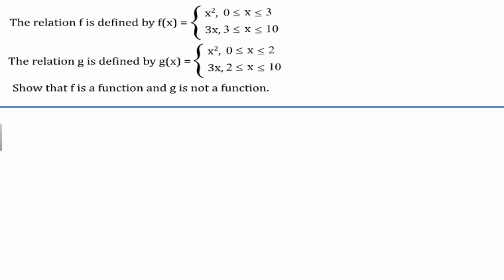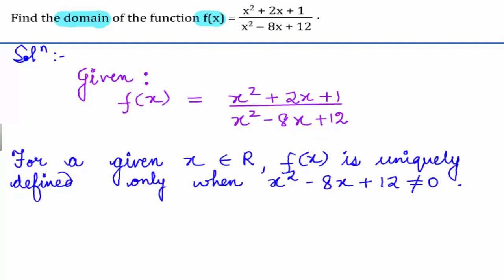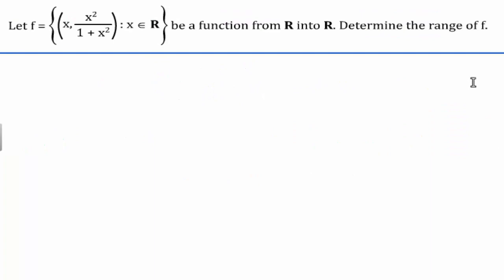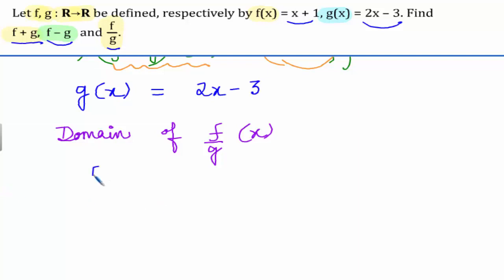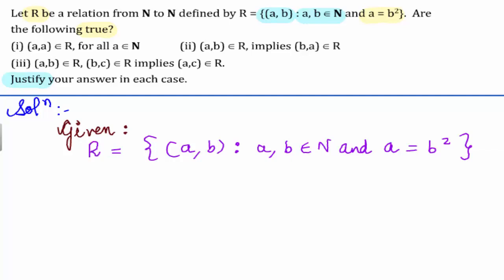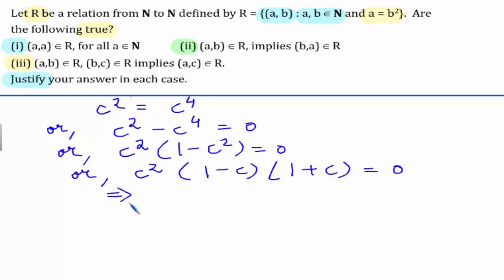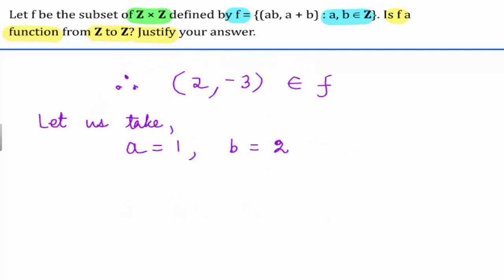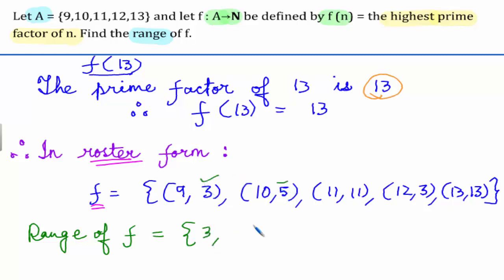CBSE NCERT Class 11 | Relations and Functions | Miscellaneous Exercise